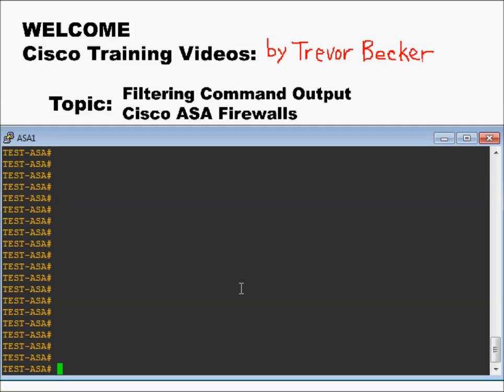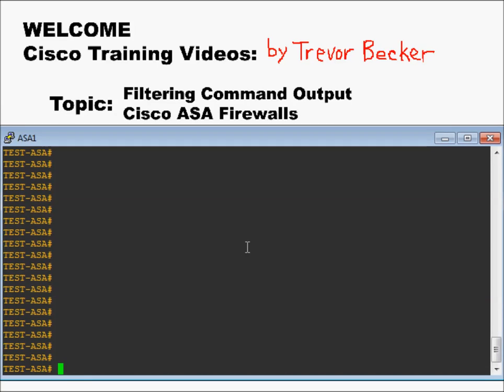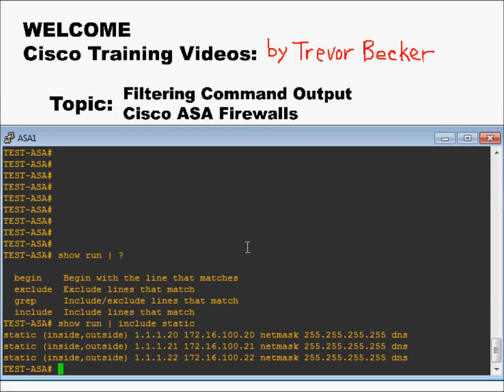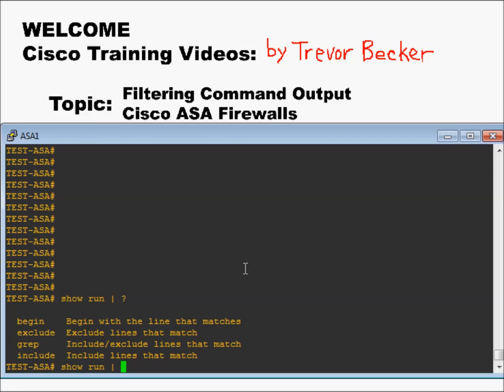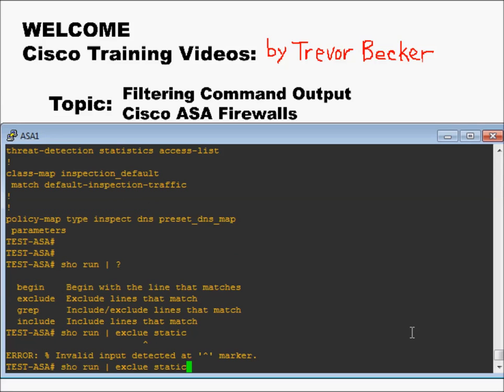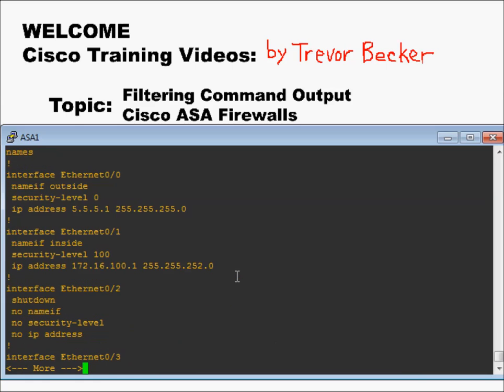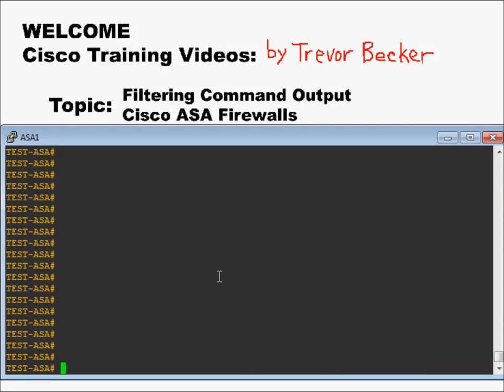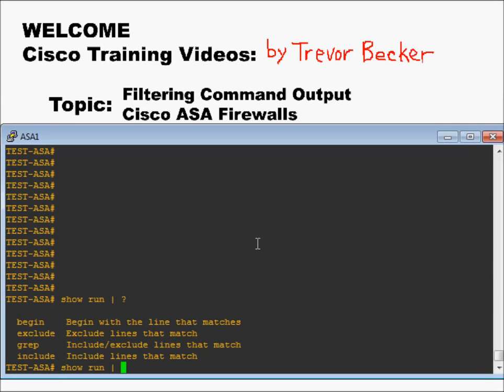Piping and Filtering Command Output : Intro to ASA Firewalls : Cisco Training Videos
Hello! Welcome to my Intro to Firewalls training series. This video will help you develop an understanding of piping command output CLI of the Cisco ASA Firewall.